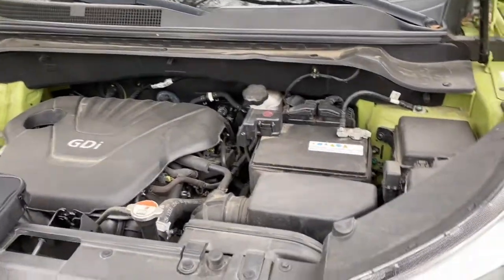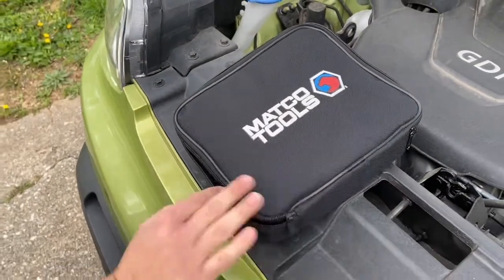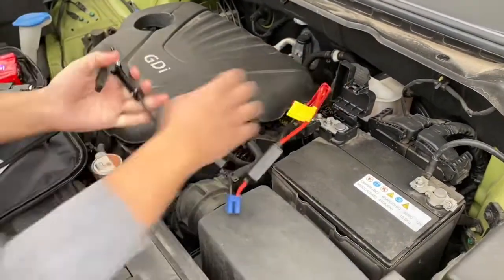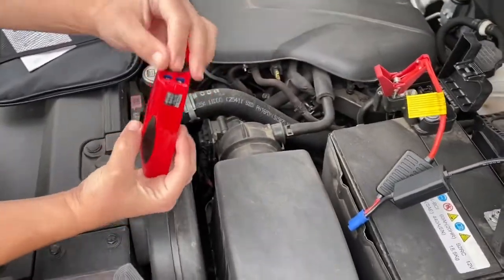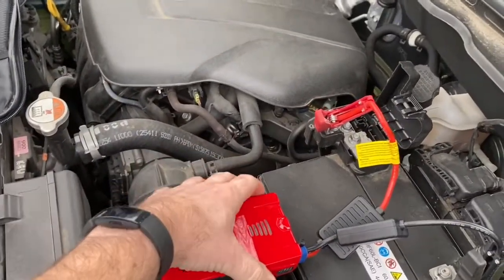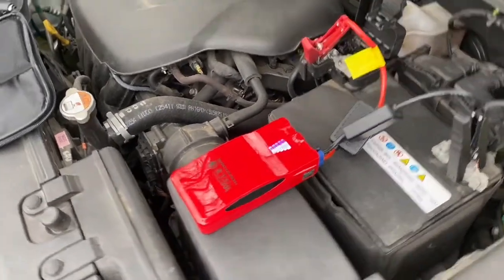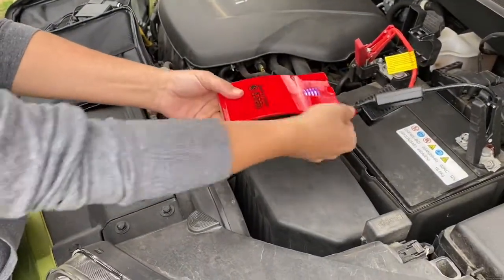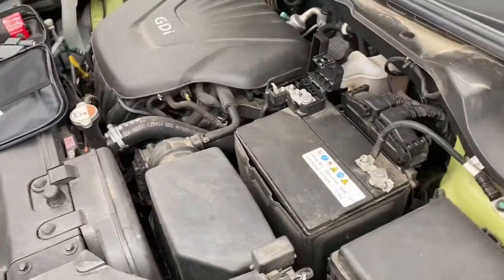How to Jumpstart your car with a portable Jump box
Stephanie will demonstrate how to jumpstart a vehicle with a jump box.